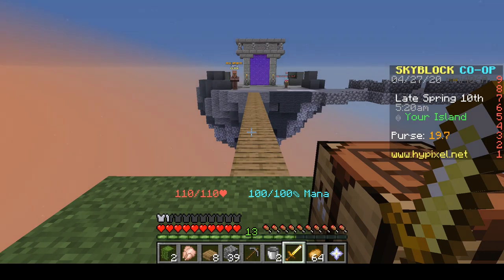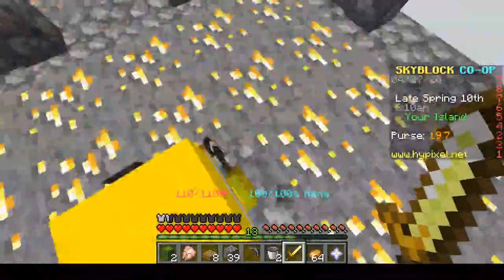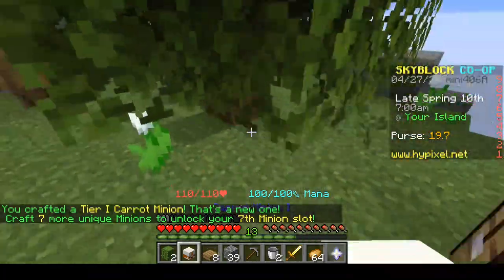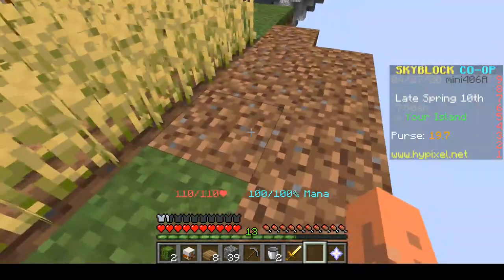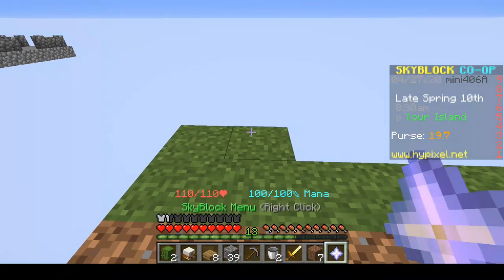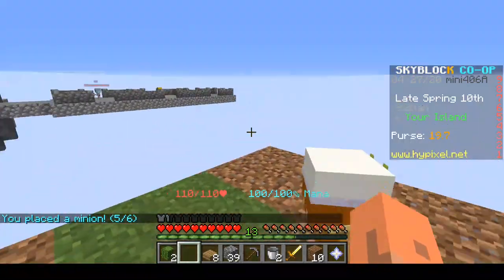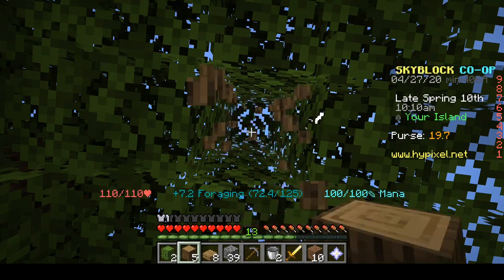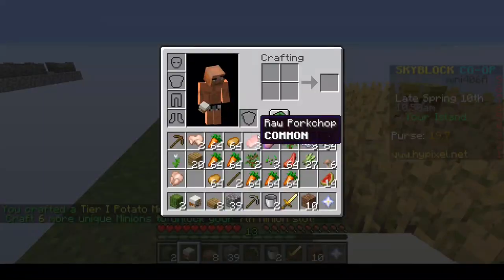Co-op Skyblock Episode 2: All The Slaves!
Episode two of my adventures on a co-op skyblock server.

Server:
mc.hypixel.net